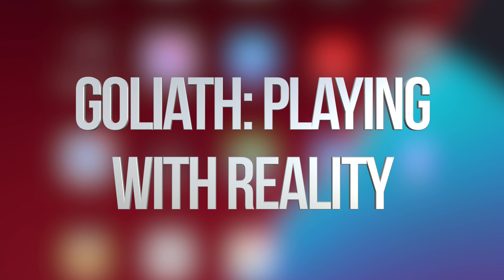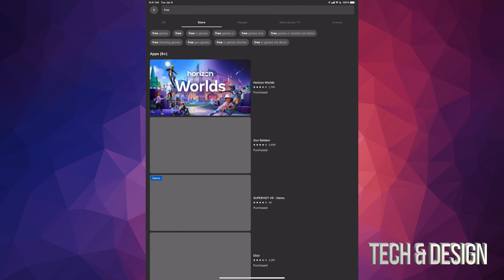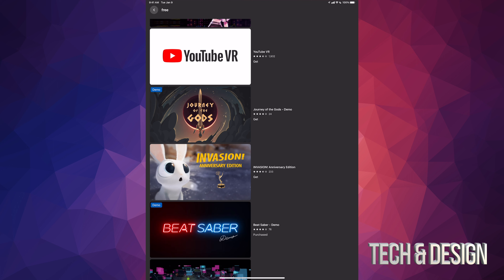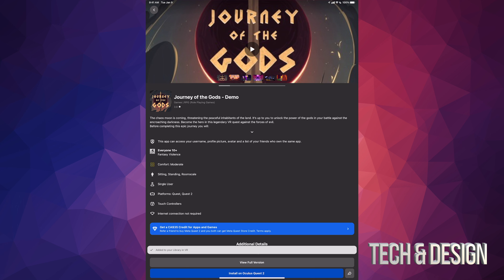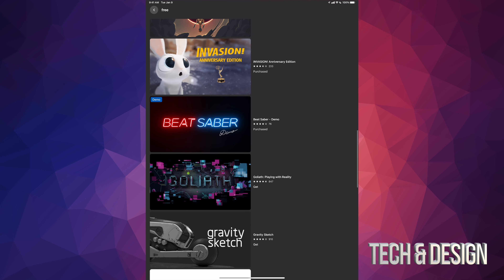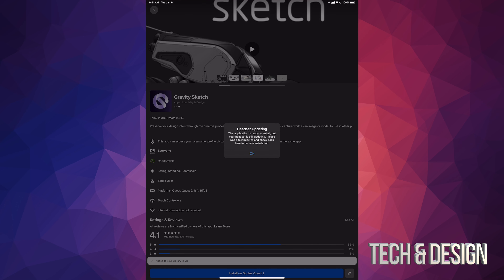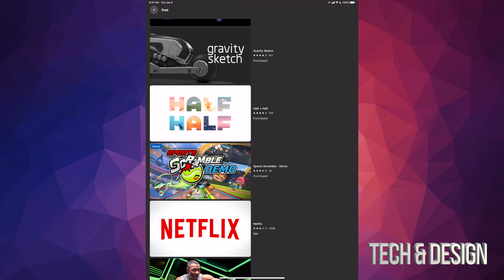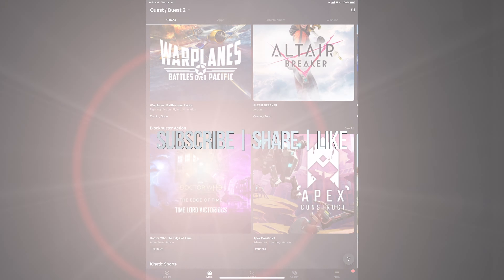How to Download Goliath: Playing with Reality FREE on Oculus | Meta Quest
Winner of the Grand Jury Prize for Best VR Work at the 78th Venice International Film Festival and nominated for an Emmy Award in the Outstanding Interactive Media Innovation category.

Through mind-bending animation, GOLIATH: PLAYING WITH REALITY explores the limits of reality and a true story of so-called ‘schizophrenia’ and the power of gaming communities. Echo (Tilda Swinton) guides you through the many realities of Goliath, a man who spent years isolated in psychiatric institutions but finds connection in multiplayer games. Combining heartfelt dialogue, mesmerising visuals and symbolic interactions, weave through multiple worlds to uncover Goliath’s poignant story.

Created by the award-winning creative studio Anagram.

*Please note, you will be required to use your microphone during this experience.

**For users who have trouble leaving the room in the sequences on the arcade machine, please use the thumb-stick to move out the door. The door is not visible when seated.